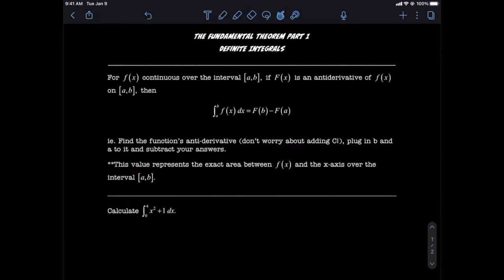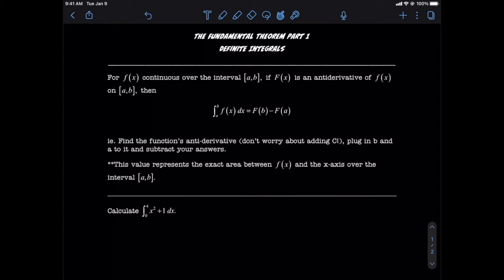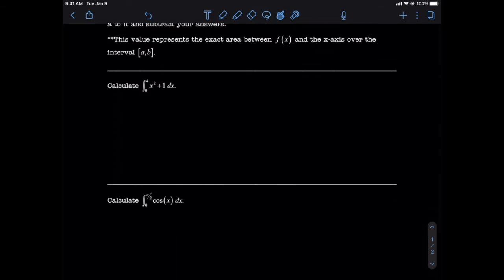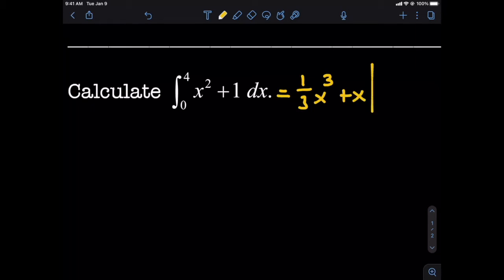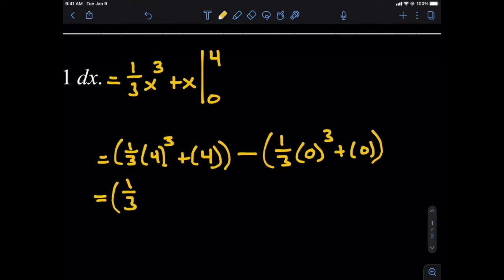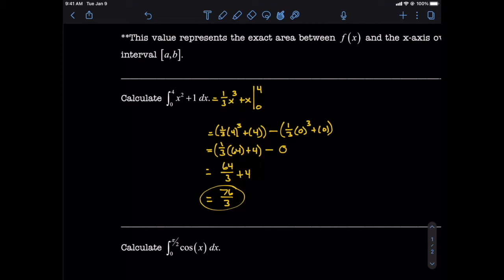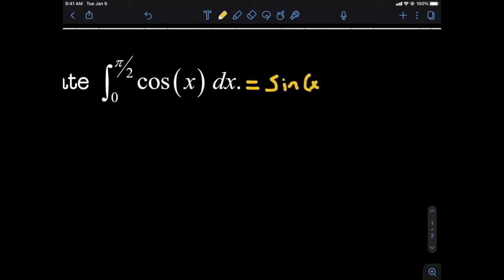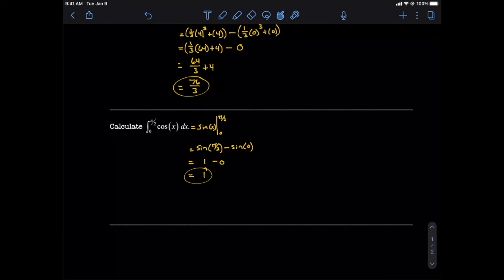Fundamental Theorem Part 1 - Definite Integrals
This video provides a brief tutorial for using the first part of the Fundamental Theorem of Calculus to determine the exact area under a curve over a closed interval.